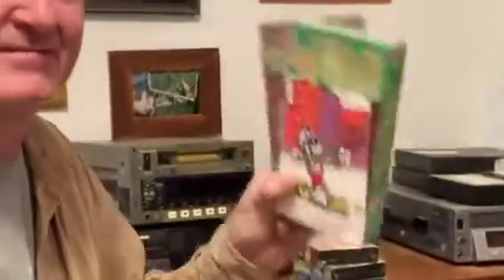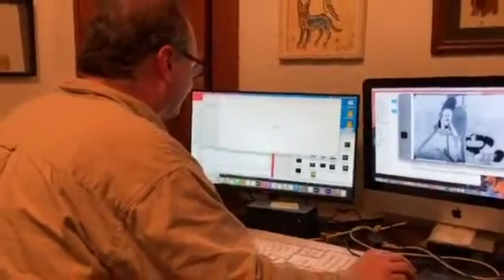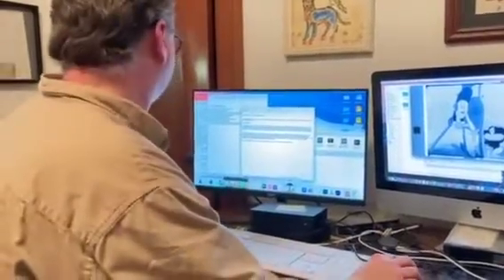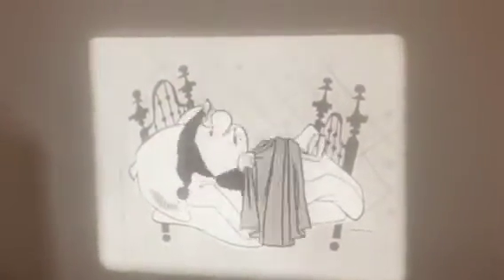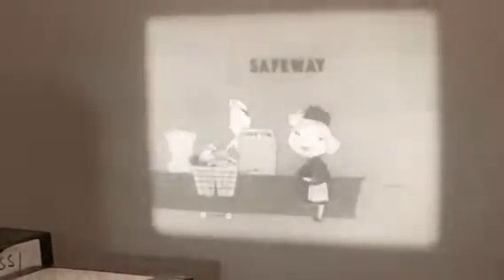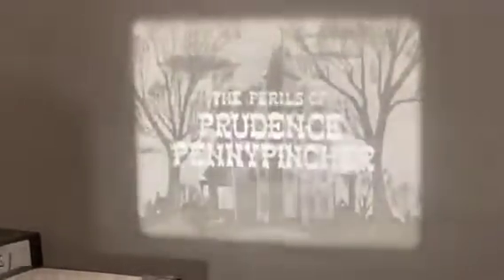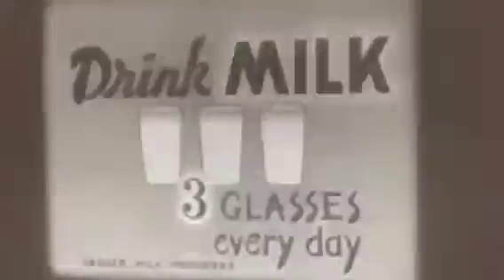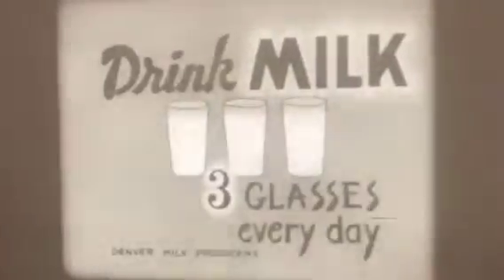Watch a reel of 50s local to Colorado commercials with me and happy New year to everyone!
It's the last post of the year!  Here's a quick look into the Flip the Frog project wrapping up-- plus something new to me and likely you as well--a 16mm reel of local (to Colorado) animated spots from the 50s. I'm not sure who produced them, but listen close to hear Bill (Droopy) Thompson in one of the spots near the beginning of the reel.

 Wishing everyone a happy end of the year and happy new year!